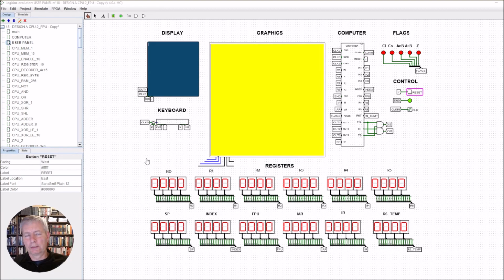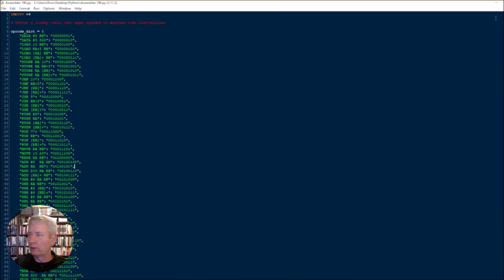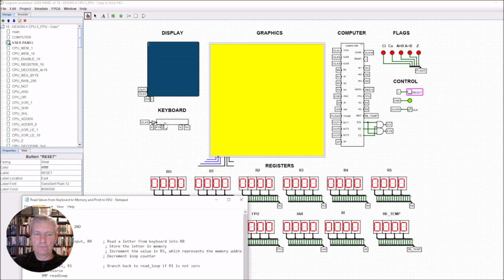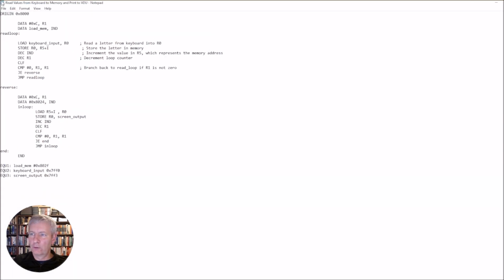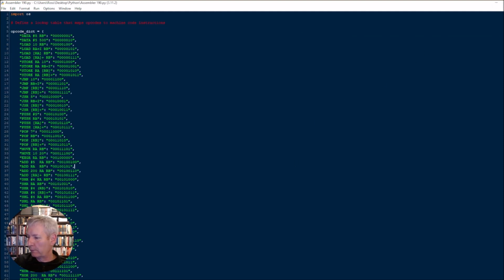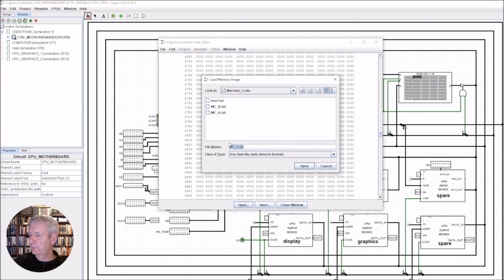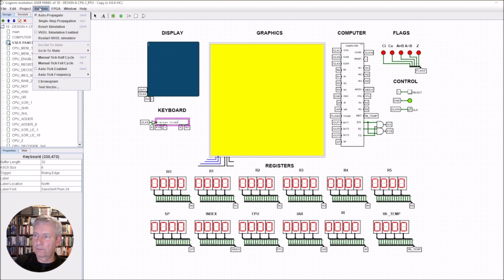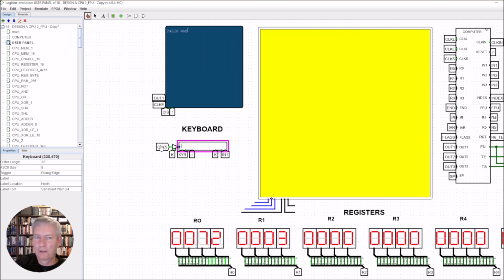Design a CPU